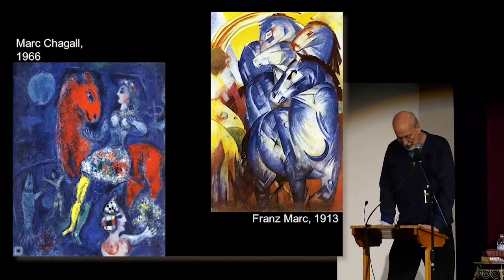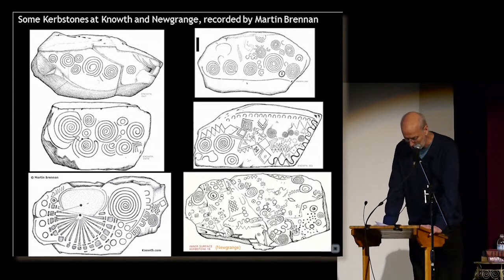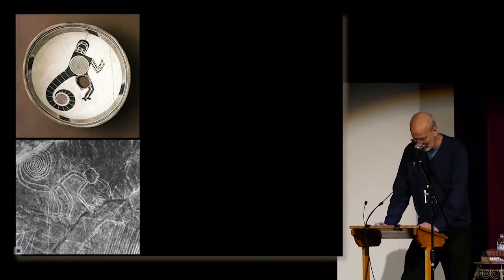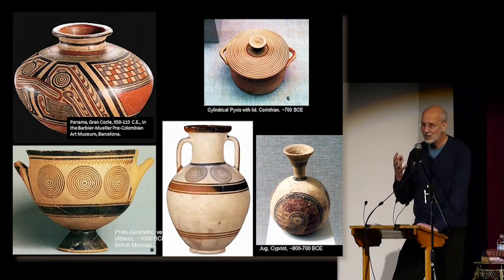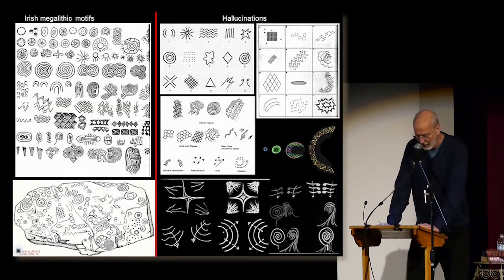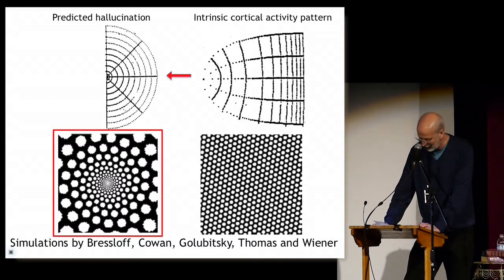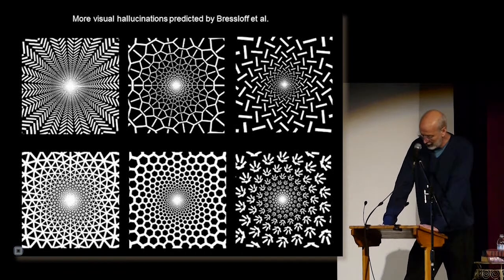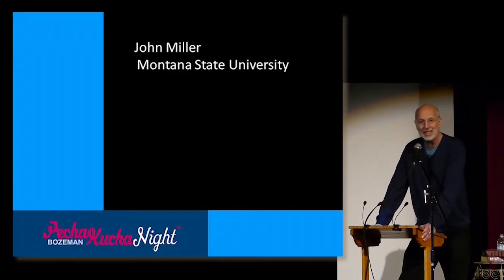Bozeman PK6 - JohnMiller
John Miller
Geometric Hallucinations Inspired by Migraines, Mushrooms, and Near-Death Experiences
Bozeman Pecha-Kucha Night, February 6, 2013